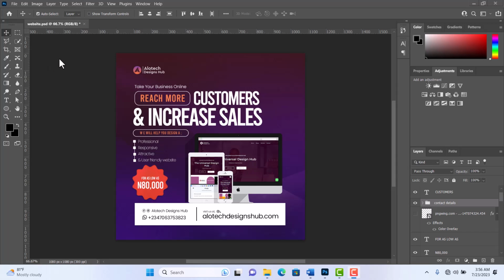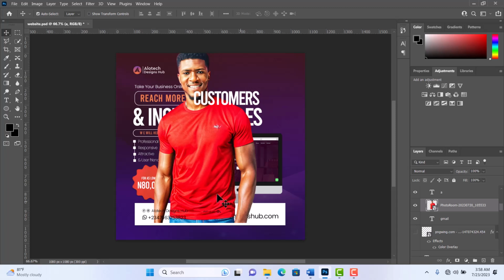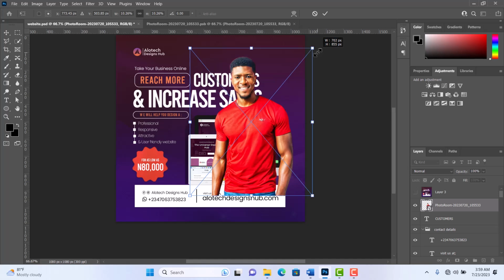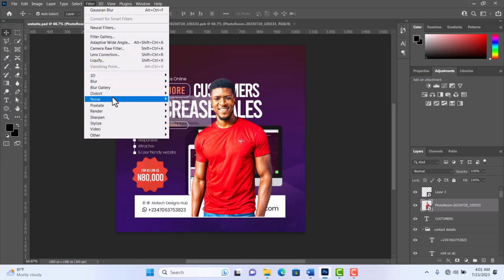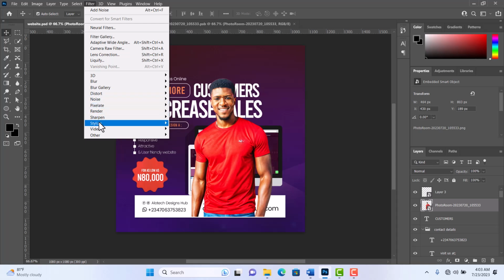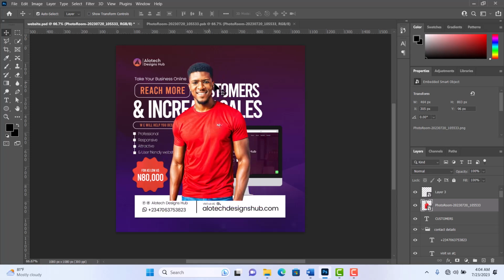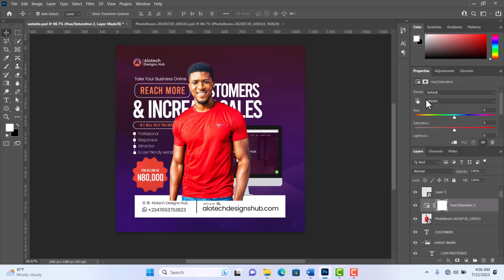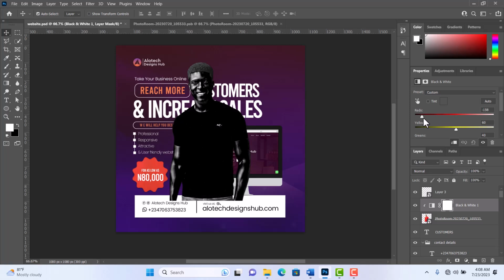2 UNDERSTANDING SMART OBJECT, SMART FILTERS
Are you struggling to understand Layers, Smart Objects, and Filters in Photoshop? 🤔 This tutorial breaks down these essential tools, helping you edit like a pro and boost your design skills effortlessly! 🚀

 Learn how to:
✅ Use Layers effectively for better organization
✅ Convert elements into Smart Objects for non-destructive editing
✅ Apply Filters to enhance your designs with stunning effects
✅ Pro tips to speed up your workflow in Adobe Photoshop

Whether you’re a beginner or looking to improve your skills, this video is packed with easy-to-follow explanations and real-world examples to help you get started.

Check the link to download the file you will use for subsequent video: